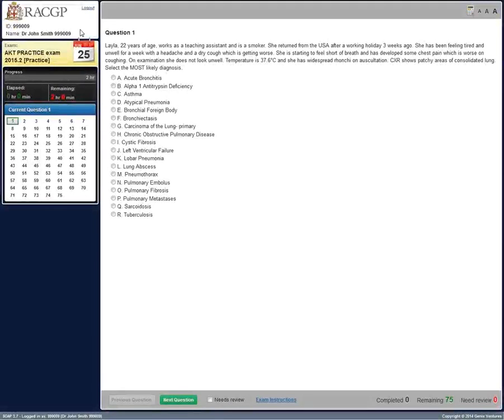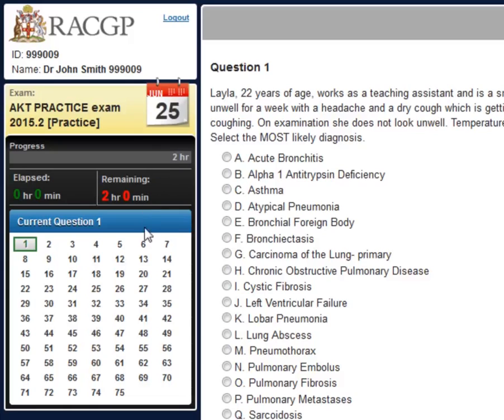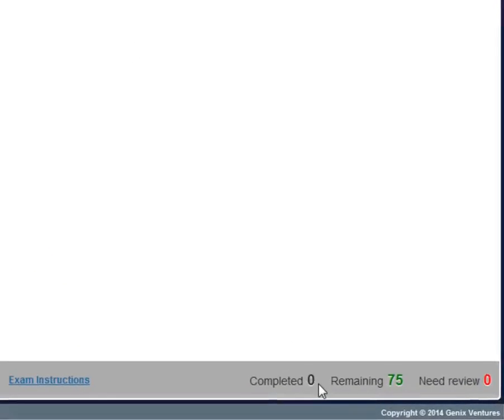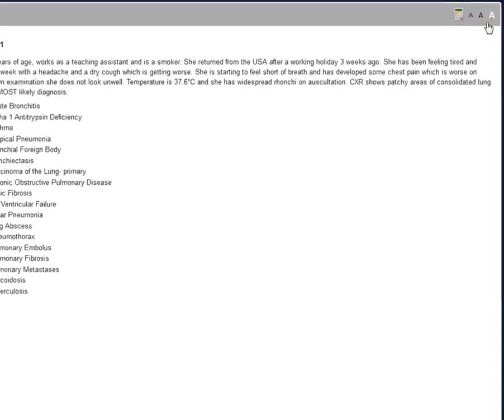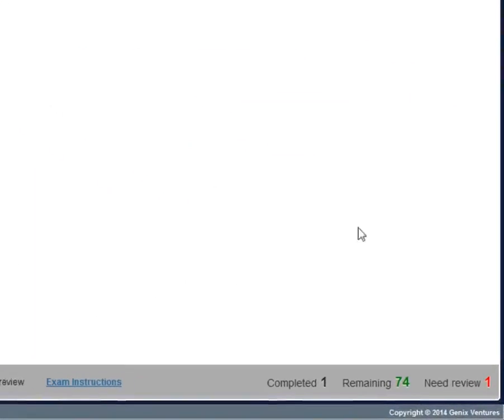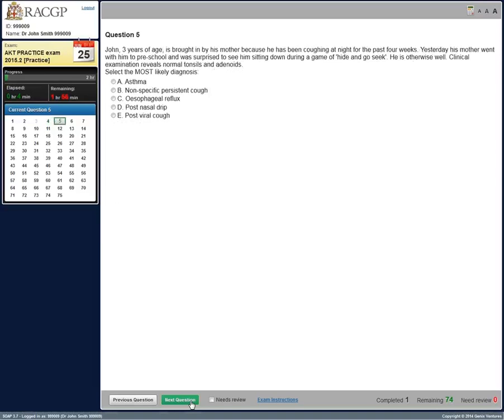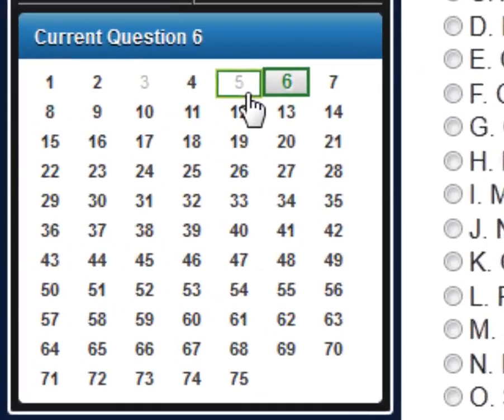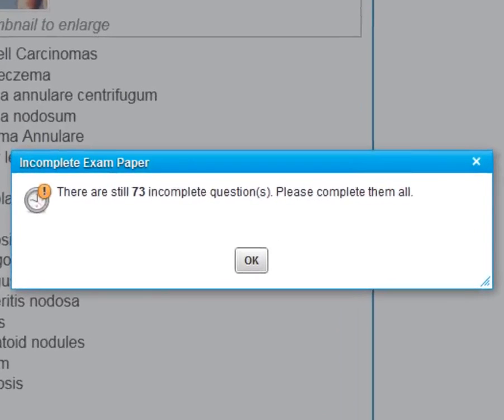AKT video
Applied knowledge test (AKT)